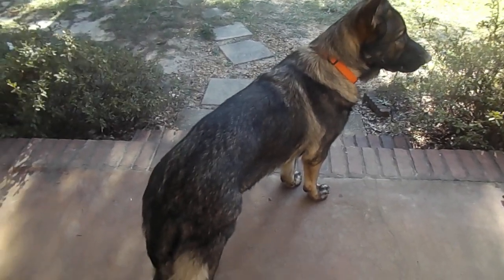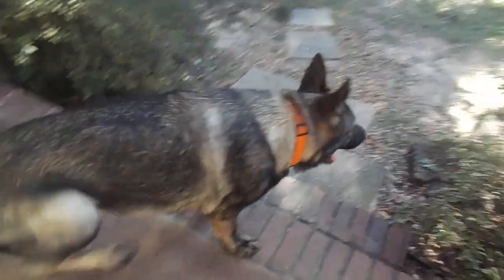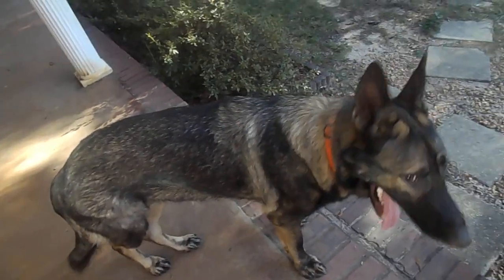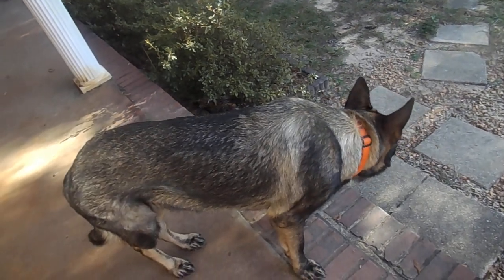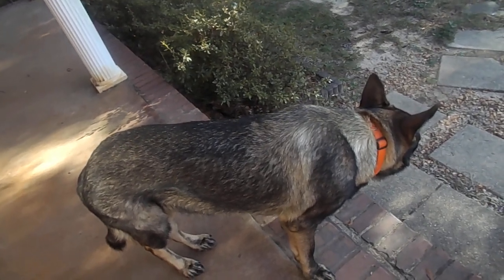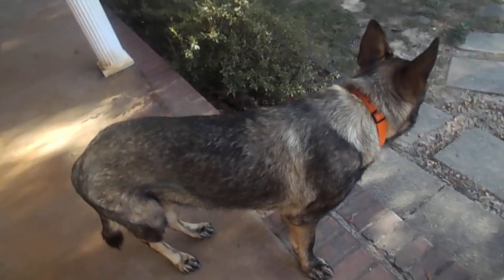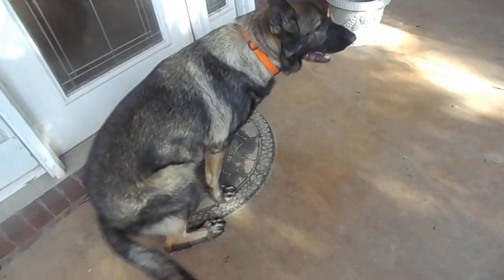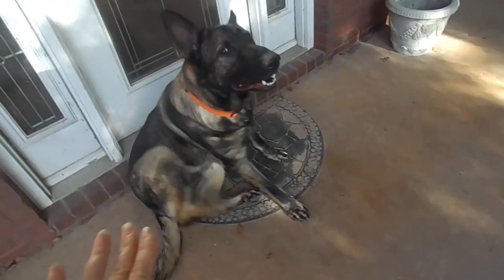Our male gsd with hip dysplasia, what we notice the most.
This is a short video of Riley our male that will 2 years old in March.  I'm not saying this is a sign...we are saying the biggest difference
He is fixed but when we scanned him the biggest thing we noticed.